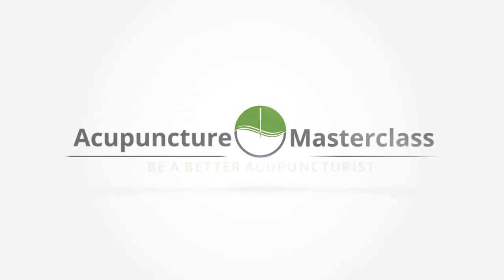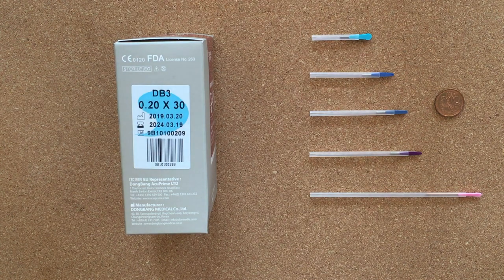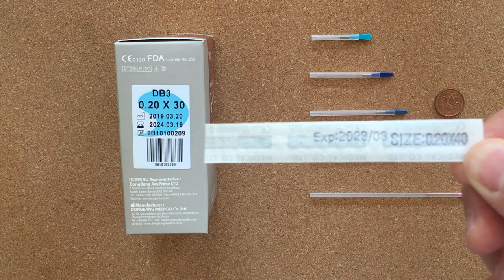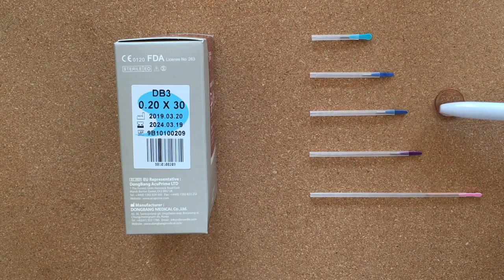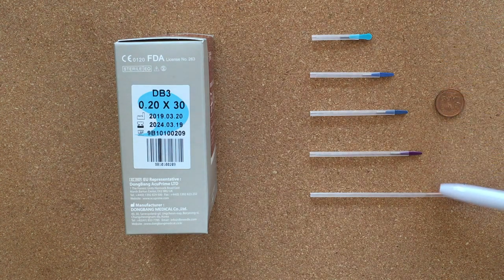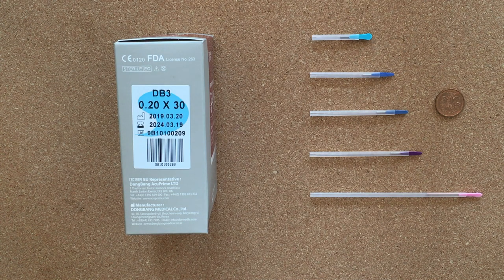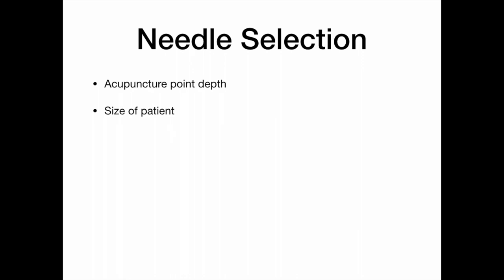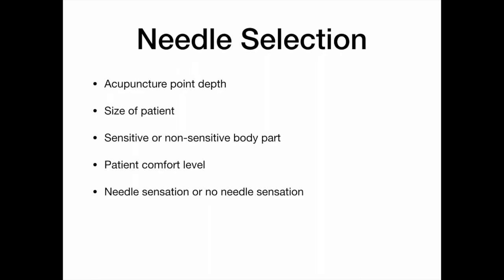Acupuncture Needle Gauges and Lengths - Every Student Should Know!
Struggling with Acupuncture point selection?  Learn the 5 steps it takes to choose more relevant points, faster and easier!  for more information.

As an Acupuncture educator for 15 years, I am often surprised to see my students fumble with choosing the correct needle size.

Knowing your acupuncture needle gauge and length is extremely important and is directly related to clinical success!

Watch this video to finally understand how to choose the right needle and stop fumbling with your needle choice.

Be sure to download my FREE TCM Organ Symptoms Handout!  You'll love it!  And there is a bonus for you if you do!

Be a Better Acupuncturist!

00:00 Intro
00:18 Gauge and Length
01:15 Needles Can Expire!
01:51 Different Sizes of Needles
03:25 Needle Selection Tips
05:20 Outro